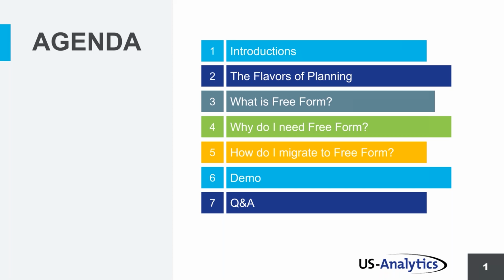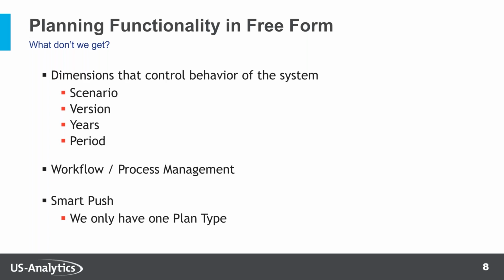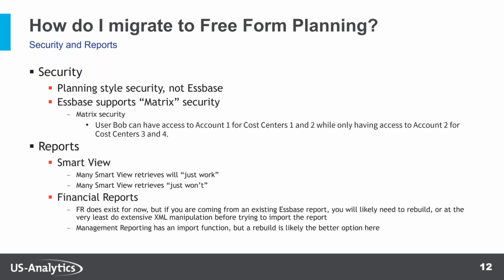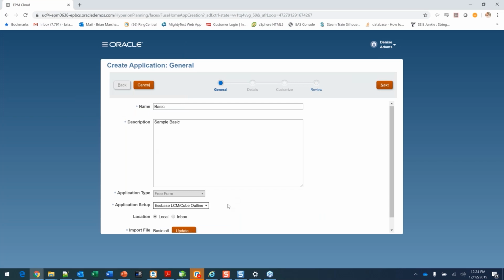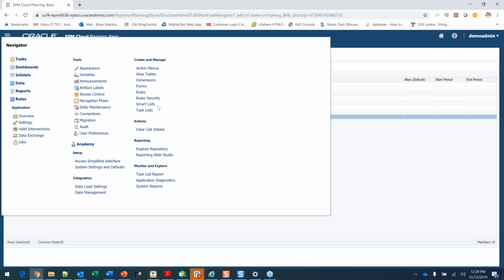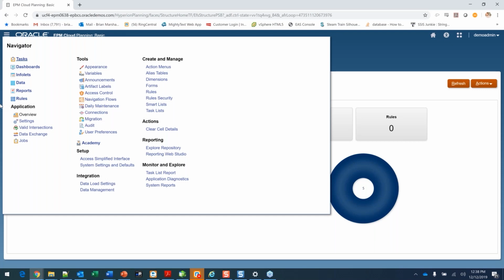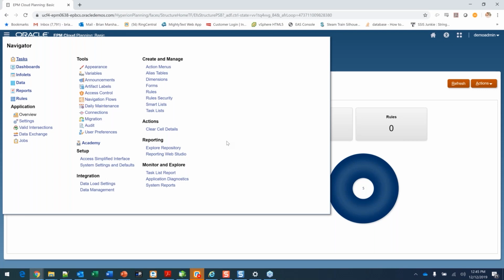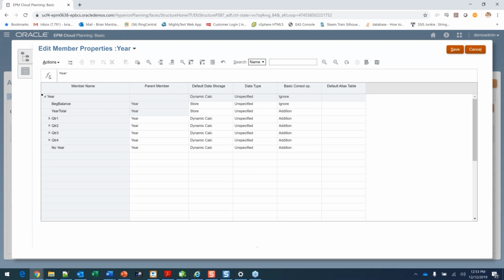Get to Know Free Form Planning in the Oracle EPM Cloud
Get a first-hand look at this application type and see how it works during a live demo. Learn how Free Form Planning compares to other Essbase-related projects. And get answers to your most pressing questions, like
- "Why do I need Free Form Plannning?"
- "How does it work?"
- "What exactly is it?"